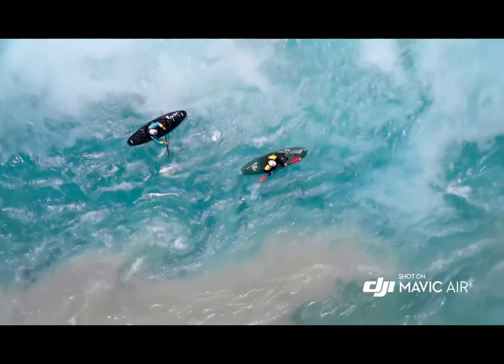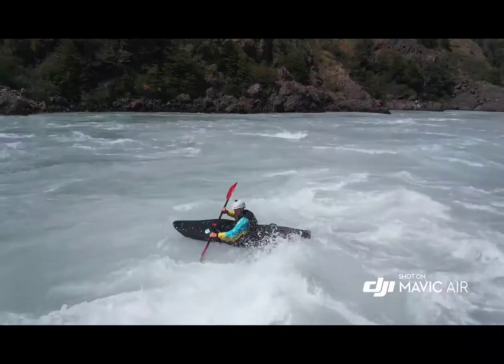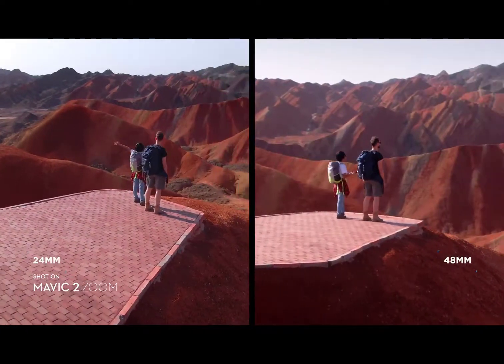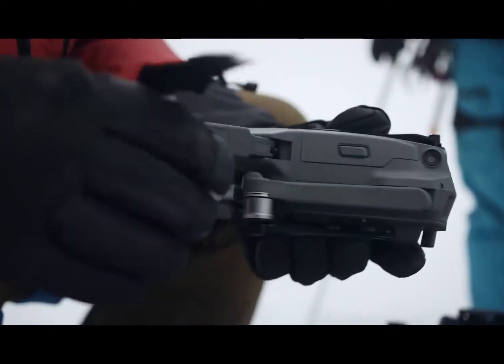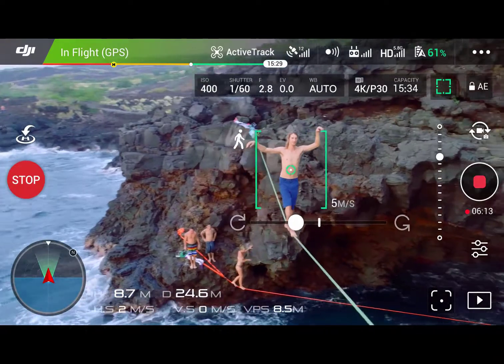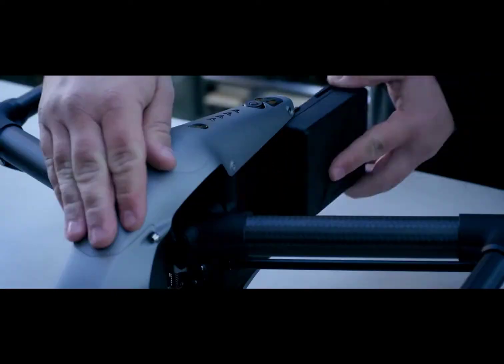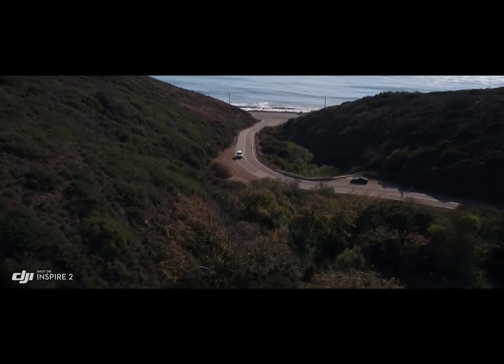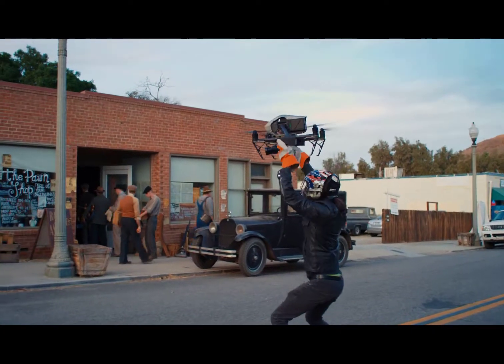Best drones 2019 | Top 5 best drone cameras 2019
Hello, in today's video we are sharing the absolute top of the 5 best 4k 1080p camera drones that you can buy in 2019  for the most outstanding video and image quality.

best drones 2019 low price,
best drones 2019 cheap,
best drones 2019 amazon,
best camera drones 2019,
best cheapest drones 2019,
best dji drones 2019,
best entry level drones 2019,
best low cost drones 2019,
best drones 2019 under 200,
best drones 2019 under 300,
best drones 2019 under 500,
best drones 2019 under 100,
best drones 2019 under 1000,
best drones 2019 with camera,
best drones 2019 review,
best drone aliexpress 2019,
the best drones 2019,
best drones to buy 2019,
best drones 2019 canada,
best drones 2019 cnet,
best commercial drones 2019,
best chinese drones 2019,
best drones coming in 2019,
best drone deals 2019,
best drone ever 2019,
best drones for filming 2019,
best new drones for 2019,
best foldable drones 2019,
best follow drones 2019,
best fixed wing drones 2019,
best drone for hiking 2019,
best hobby drones 2019,
best drones in 2019,
best indoor drones 2019,
best inexpensive drones 2019,
best industrial drones 2019,
best long range drones 2019,
best drones on market 2019,
best mini drones 2019,
best follow me drones 2019,
best new drones 2019,
best nano drones 2019,
best drones of 2019,
best cheap drones of 2019,
best drone 2019 price,
best drones for photography 2019,
best professional drones 2019,
best racing drones 2019,
best rated drones 2019,
best drone stocks 2019,
best free drone simulator 2019,
best small drones 2019,
best selfie drones 2019,
best starter drones 2019,
best drone 2019 for the money,
best drone for travel 2019,
best drone videos 2019,
best value drones 2019,
best drone for weddings 2019,
best waterproof drones 2019,
10 best drones 2019,
top 3 drones 2019,
best 3 inch drone 2019,
best drones 2019 4k,
best drone under 50 2019,
5 best drones 2019,